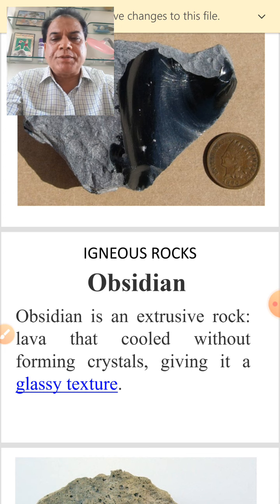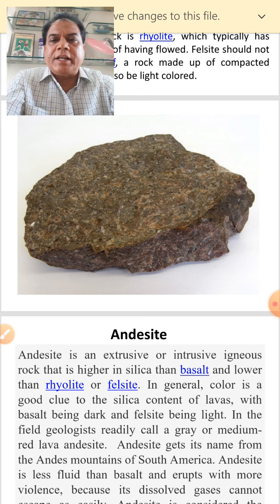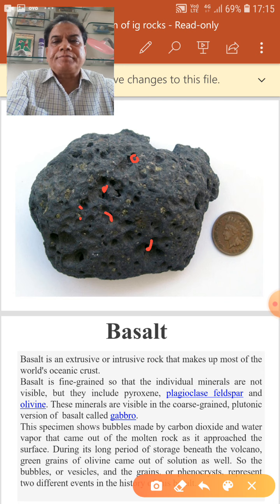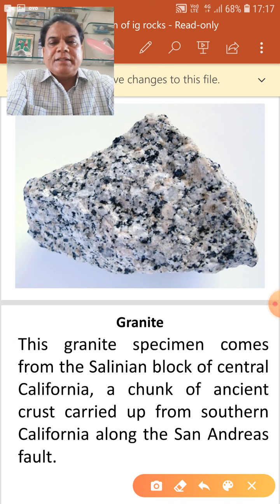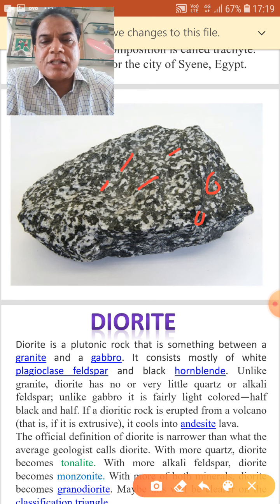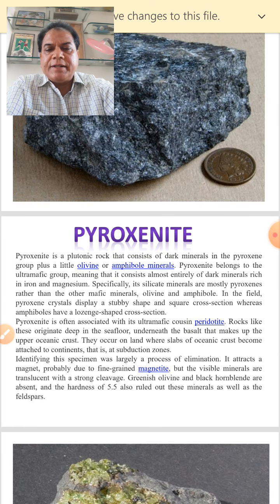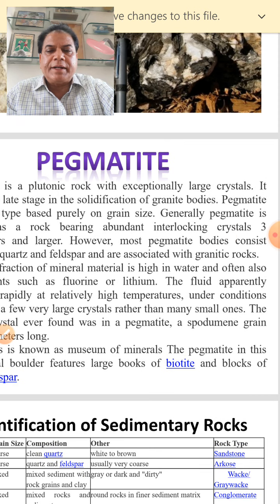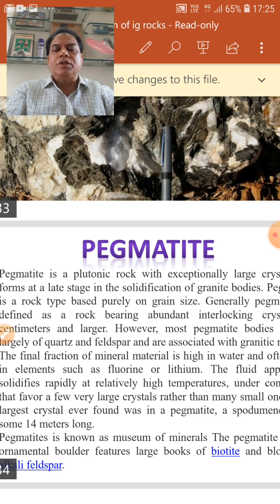Identification of Igneous Rocks